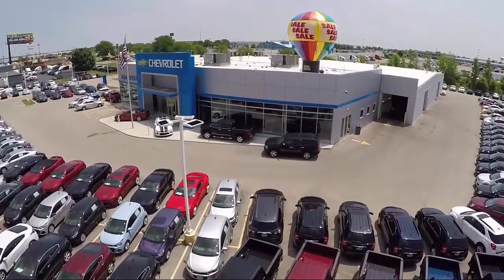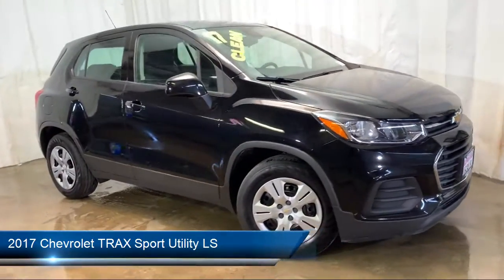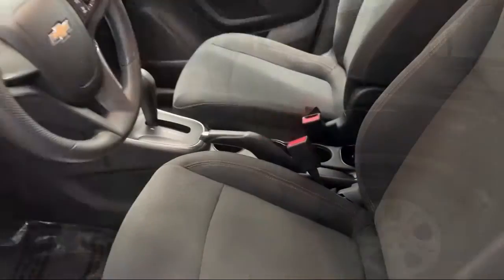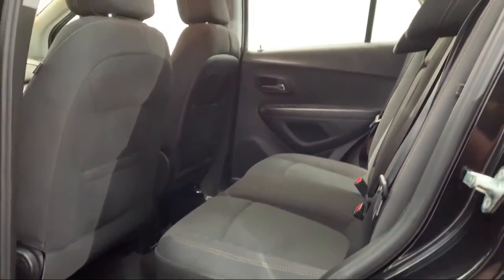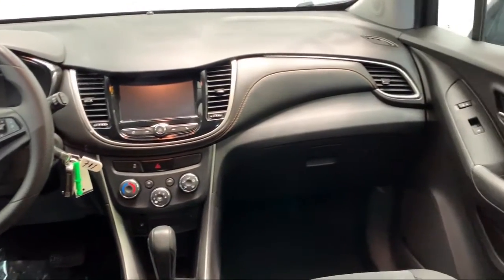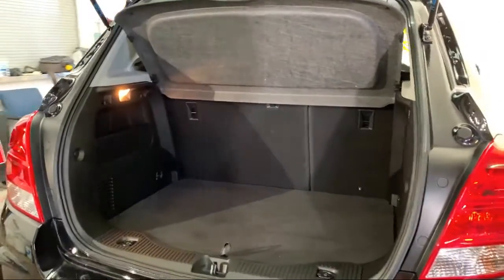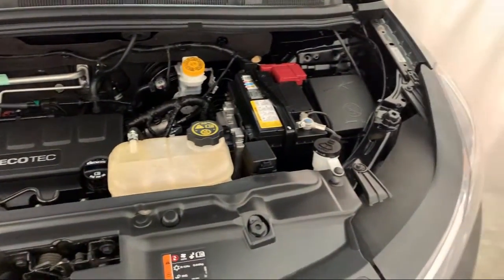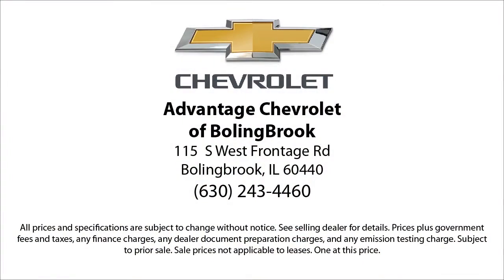2017 Chevrolet TRAX Sport Utility LS Bolingbrook Romeoville Plainfield Joliet Lockport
2017 Chevrolet TRAX Sport Utility LS Stock Number: P12685 Vin:3GNCJKSB7HL271079.

115 W South Frontage Rd

60440 Bolingbrook
60446 Romeoville
60586 Plainfield
60435 Joliet
60441 Lockport
60544 Plainfield
60490 Bolingbrook
60517 Woodridge
60403 Crest Hill
60431 Joliet
60505 Aurora
60543 Oswego
60585 Plainfield
60436 Joliet
60432 Joliet
60433 Joliet
60504 Aurora
60410 Channahon
60565 Naperville